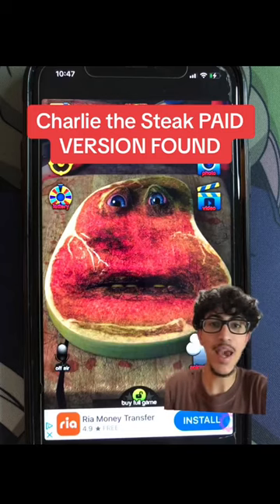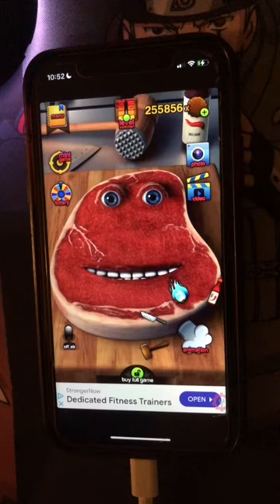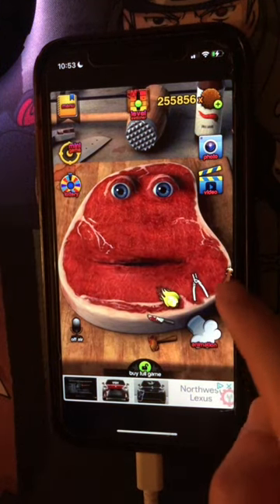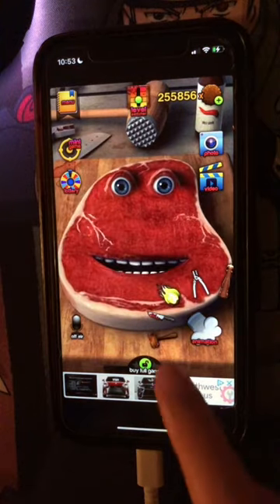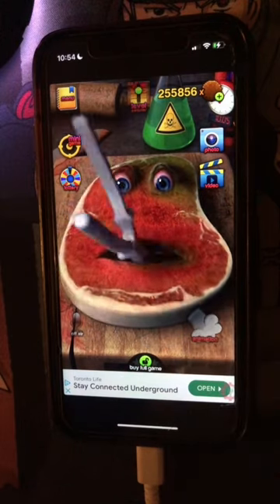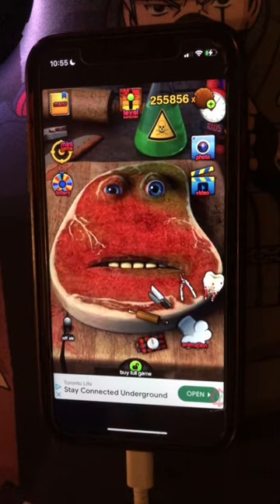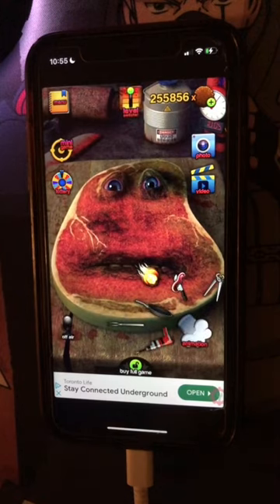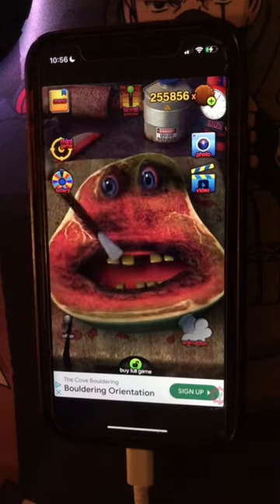Charlie the Steak PAID VERSION Unlocked!